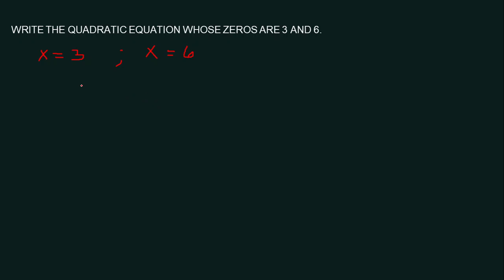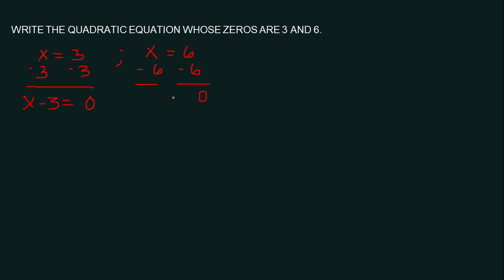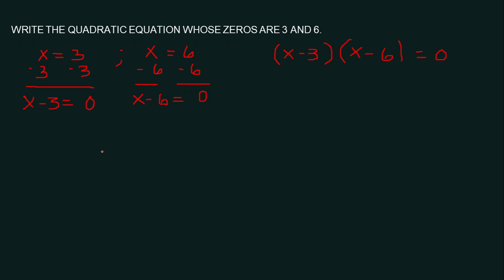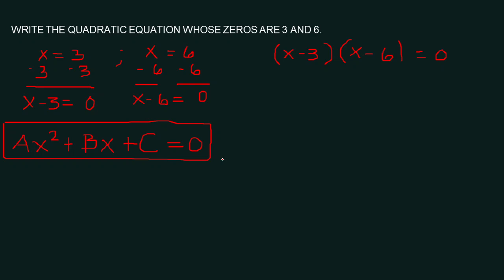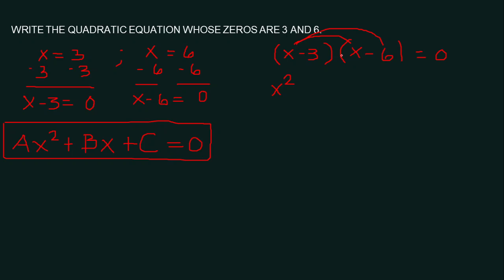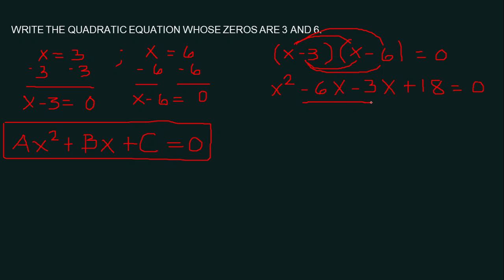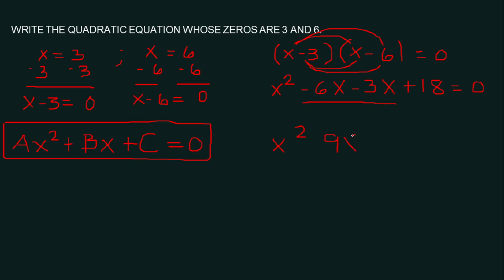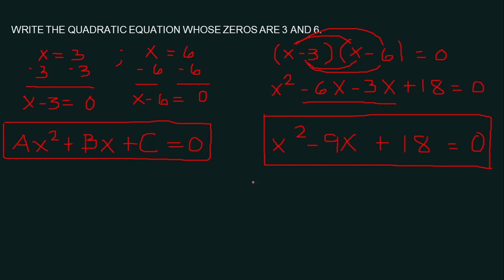Determining the quadratic equation given only its ZEROS